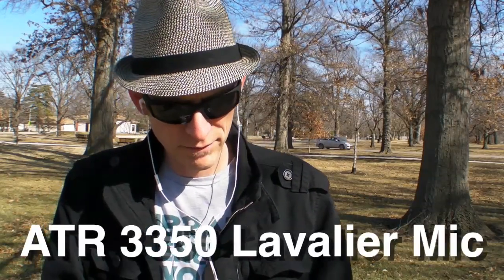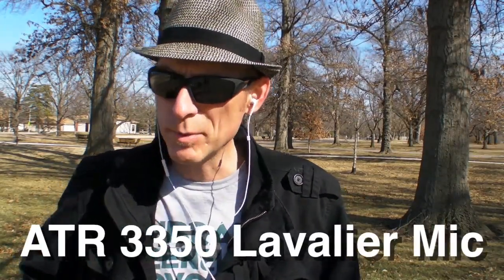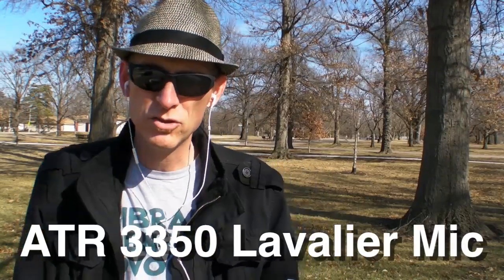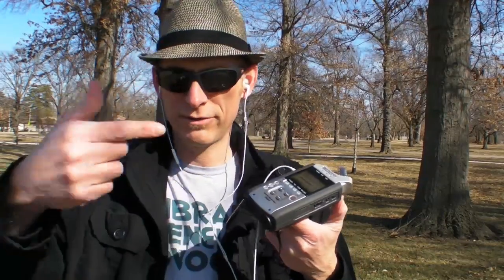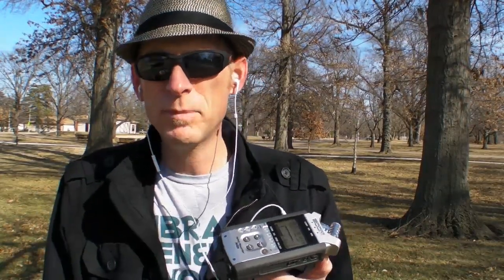Testing the Zoom H4N with the ATR 3350 lavalier microphone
My library recently purchased a Zoom H4N Handy Recorder to use to get better audio for our video shoots, and I'm testing it out. In this video, I test the H4N with an ATR 3350 cheapo lavalier microphone plugged into it to see how well it records.

I think they did pretty well!